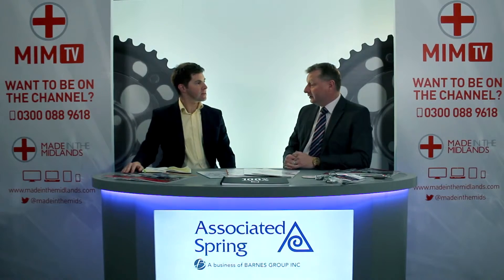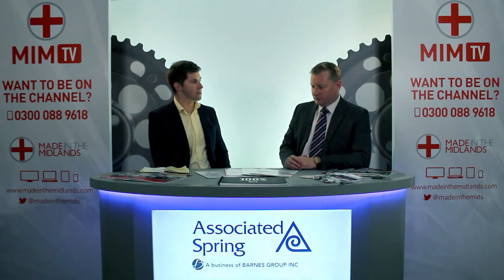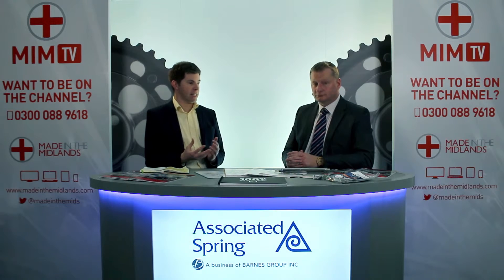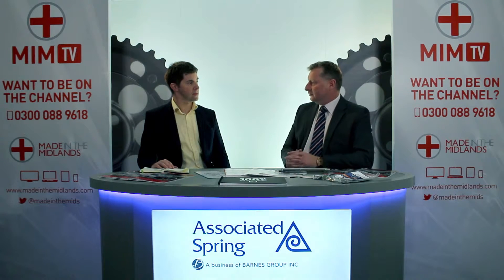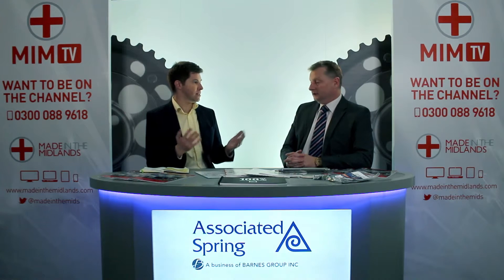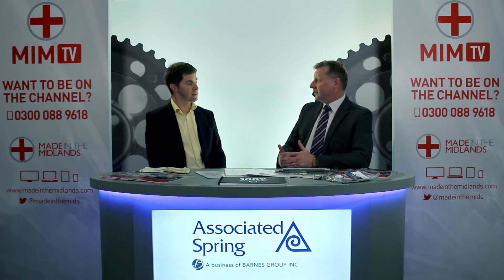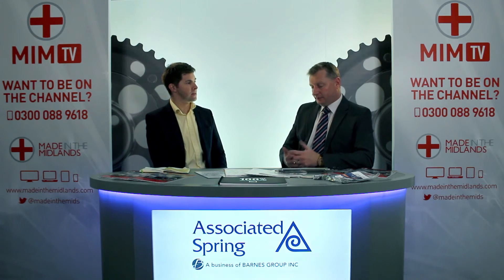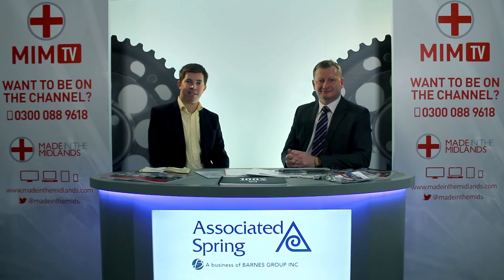Meet Britain's Makers - Associated Spring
Made in the Midlands CEO, Jason Pitt interviews the Managing Director of Associated Spring, Matt Rawnsley about Barnes Group Inc, products, exporting, key factors influencing the industry and the skills gap.